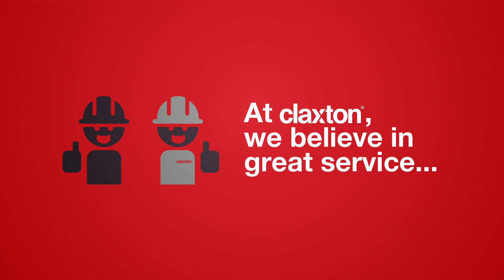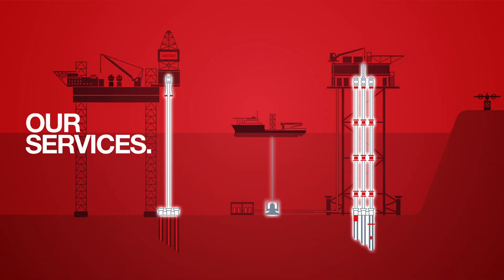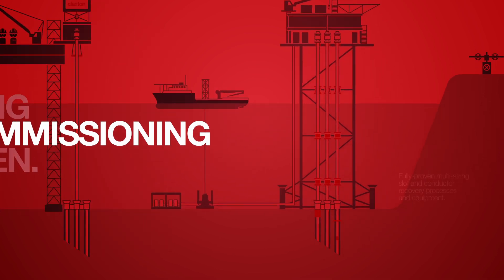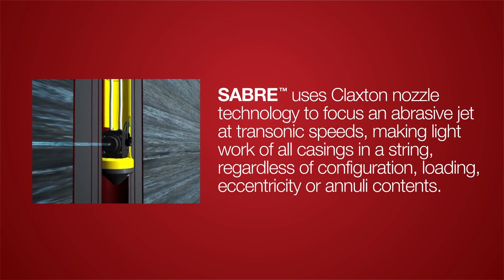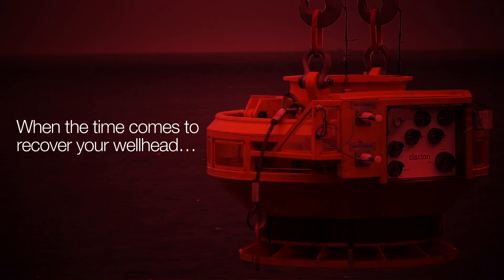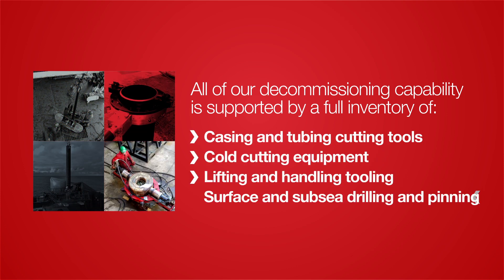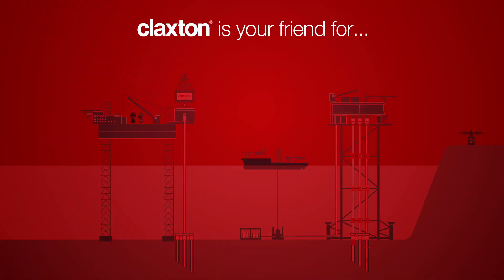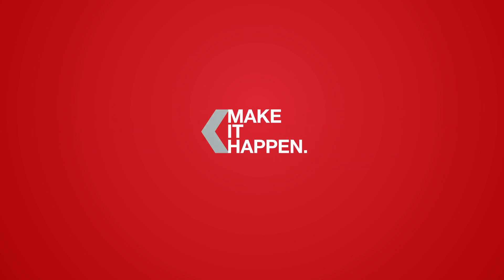Offshore decommissioning, well abandonment and conductor recovery from Claxton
Our cutting and recovery tooling suite has made decommissioning happen for operators all around the world. See how Claxton's tooling can cost-effectively deal with your well abandonments - reliably, successfully and safely.